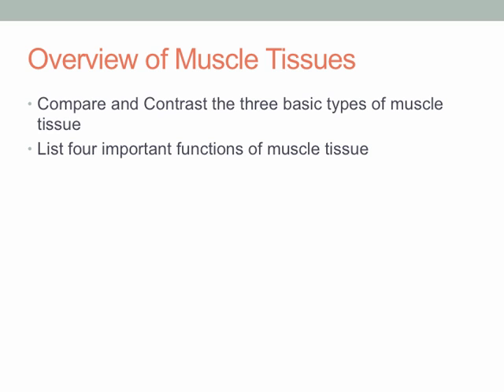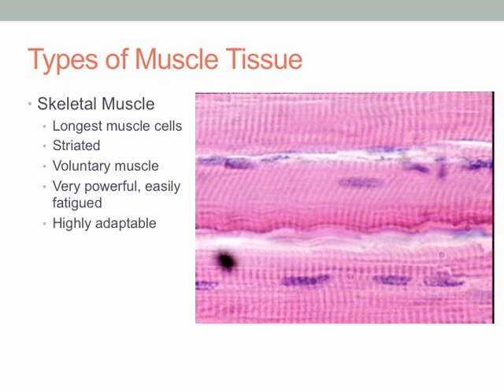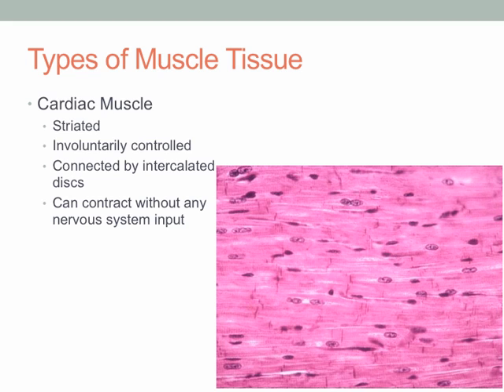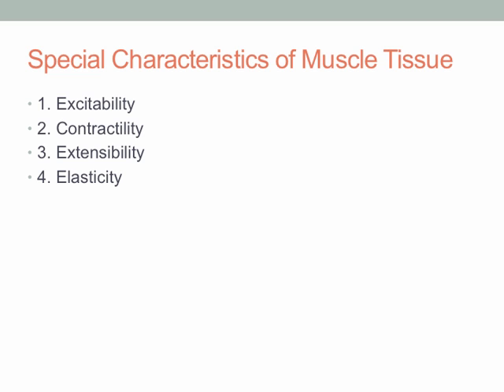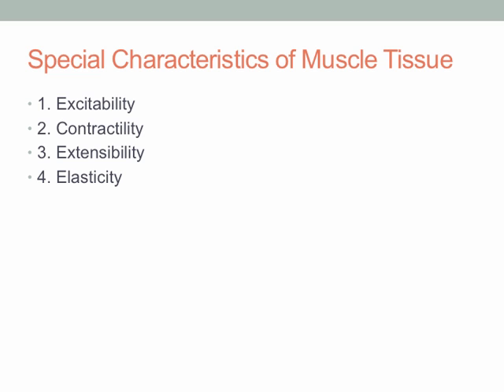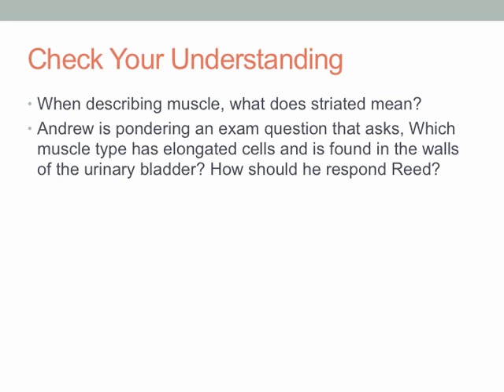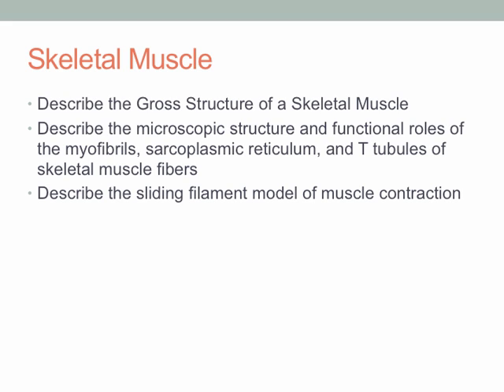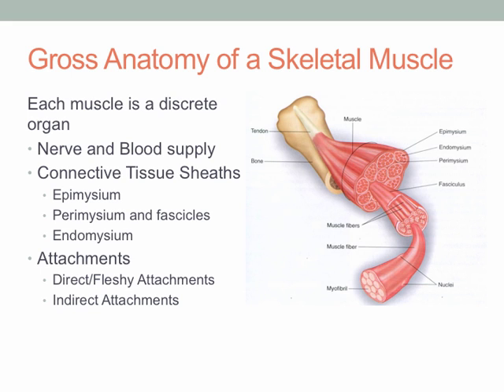Muscles and Muscle Tissue